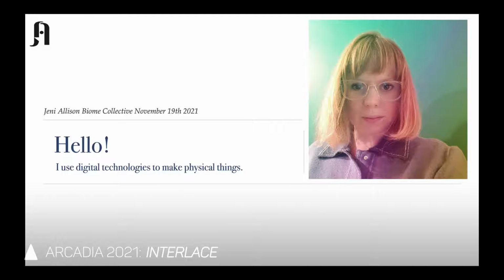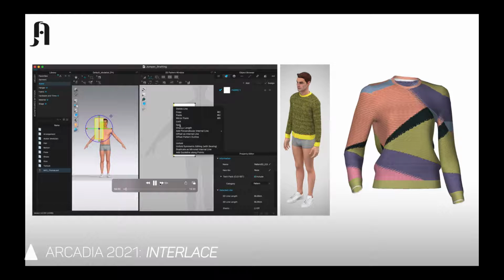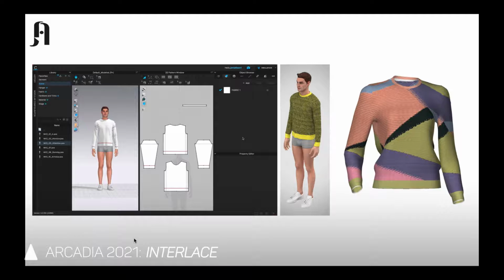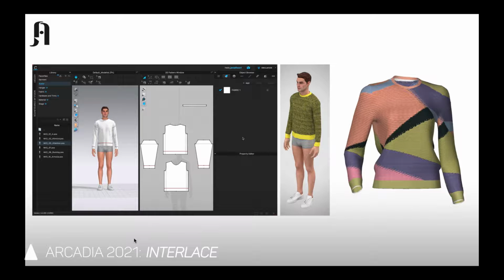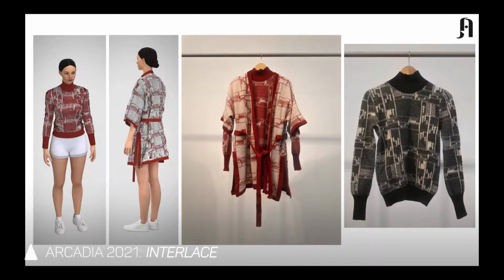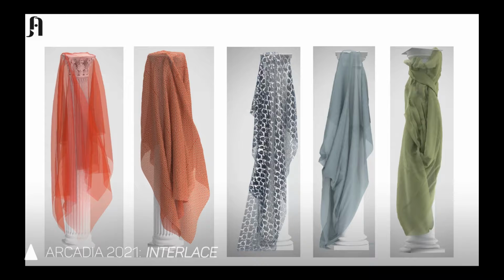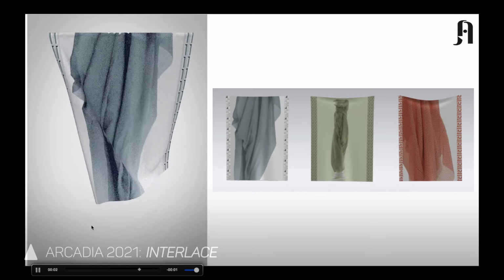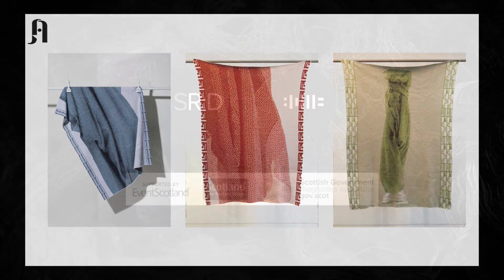Arcadia present Interlace: Games in Fashion: Jenni Allison - Knitwear designer / Product Developer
SR:D and Biome Collective bring you Arcadia presents Interlace: Conversations between fashion, games and digital art.

In the first ever major public Scottish collaboration event for Gaming and Fashion broadcast live from Dundee to Scottish Fashion & Gamers, the evening features leading international game and fashion designers and thinkers from across the industry exploring a range of topics from cosplay craft and Fashion in Games to future design trends and sustainability.

People from across the world will gather online including Caitlin Goodale - Head of User Experience at Drest, Jade How - Head of Fashion at Lockwood Publishing, Alexandra Orlando - Community Manager at Kitfox Games, Digital Artist / CG Generalist Miya Shen, and Narrative Game Designer at Twin Drums Kira Farron, Communications and Content Manager at Fashion Revolution Ruth MacGilp, and Knitwear designer / Product Developer Jeni Allison.

Fast fashion and shoppers face challenges at home and up and down the High Streets, our home-grown industry and our audiences, and opportunities, are online. Taking place the week after COP26, the message is clear to think of new ways to shop, to buy Scottish, shop local, and support each other on the journey towards creating a new, circular and inclusive industry and economy.